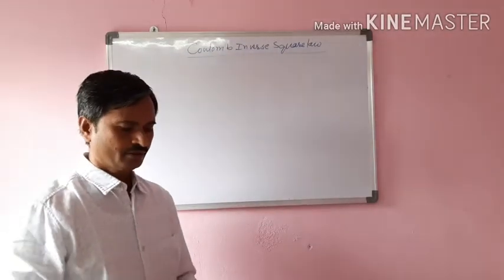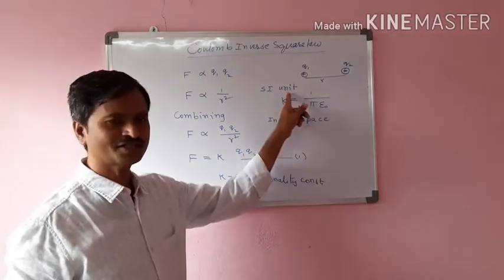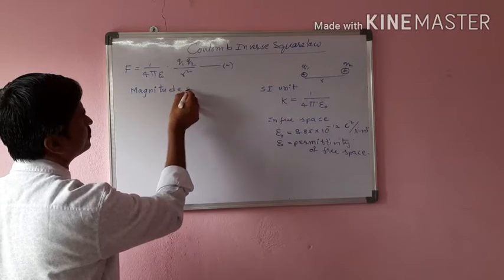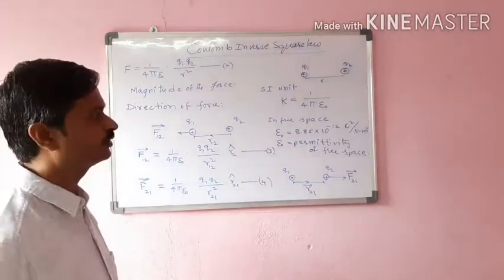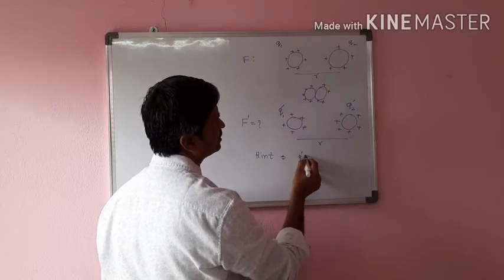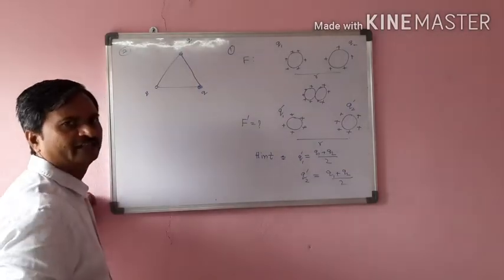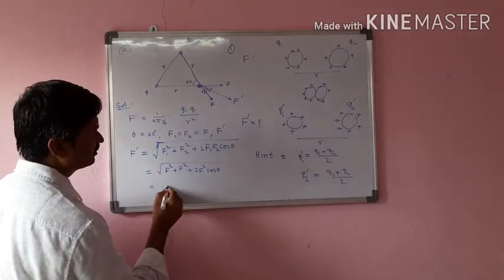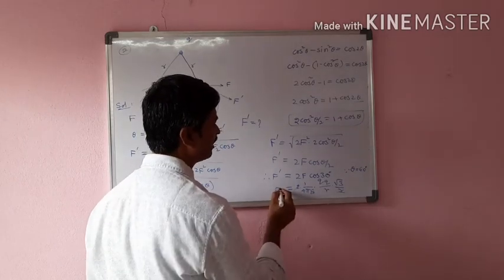Coulomb's iverse square law